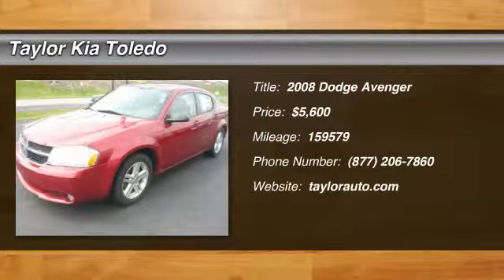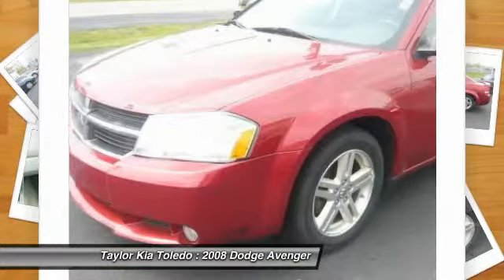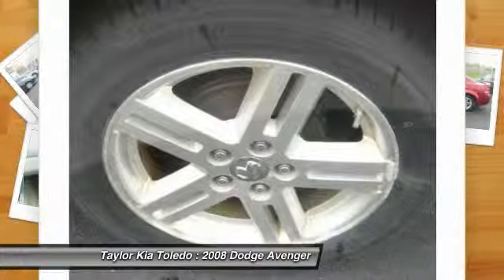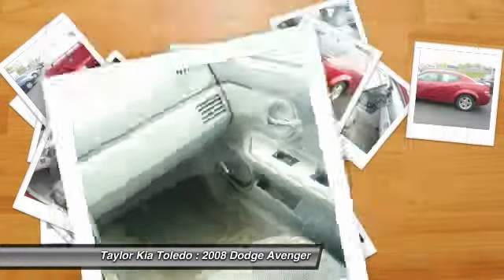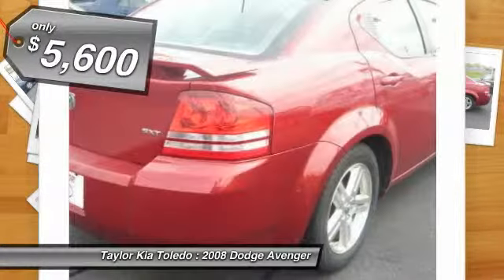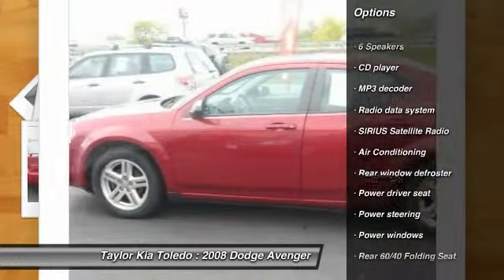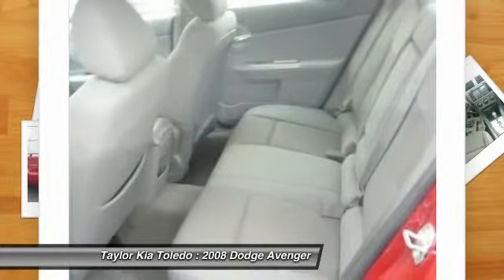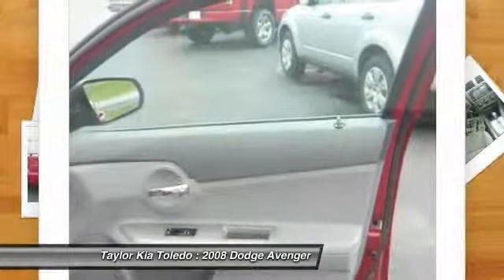2008 Dodge Avenger Toledo OH K71071A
2008 Dodge Avenger SXT - $5600

6300 W. Central Ave

Don't miss this 2008 Dodge Avenger. Make a great choice today with this must-have vehicle. Learn more about this vehicle by contacting the dealership today and complete your driving dreams.